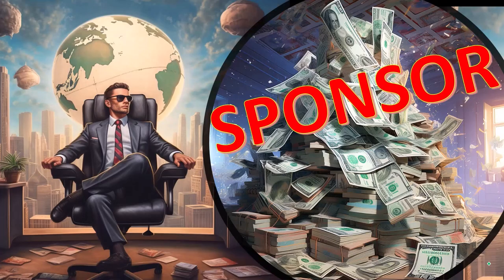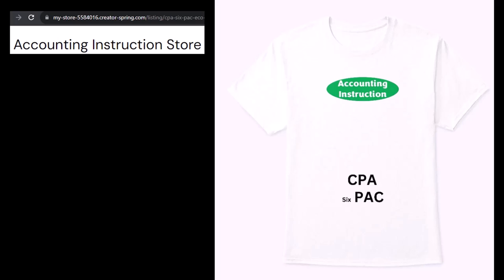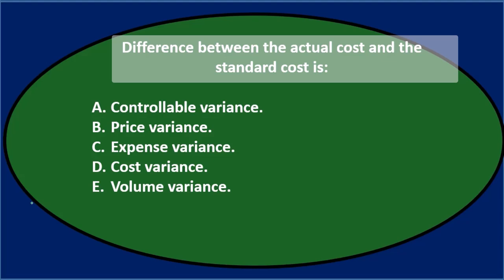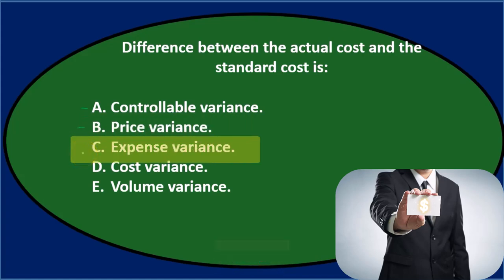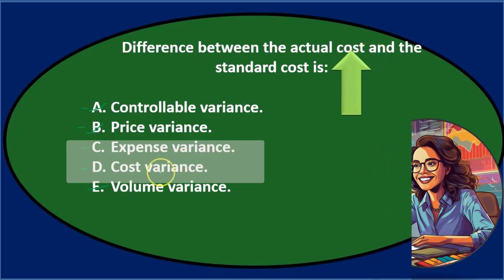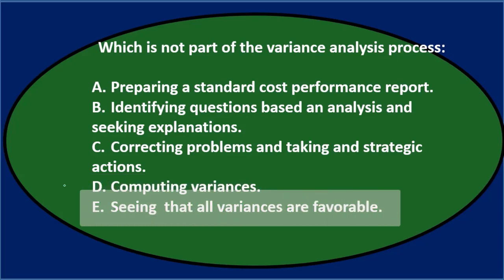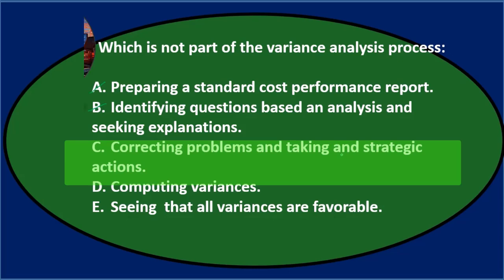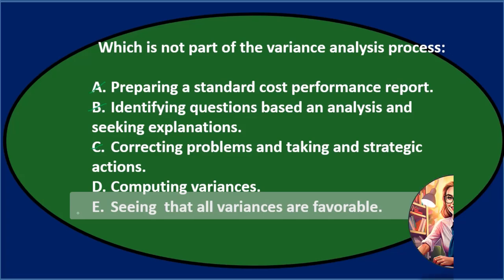Multiple Choice Questions 3 Flexible Budget Benefits - Managerial Accounting